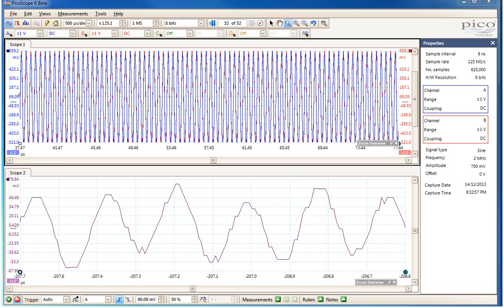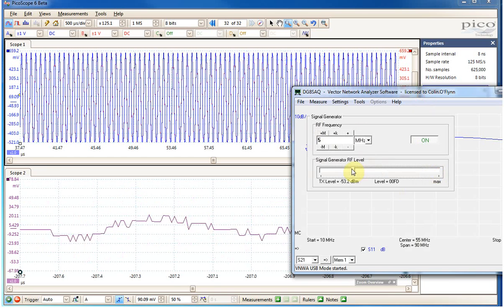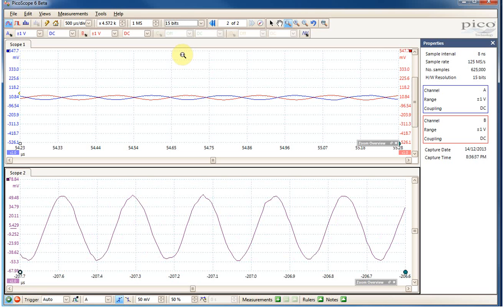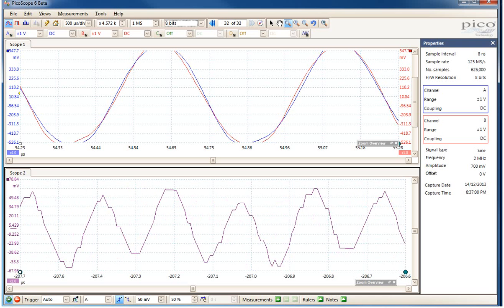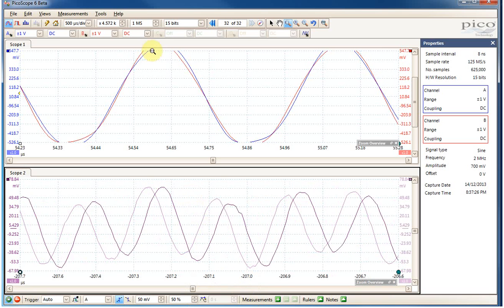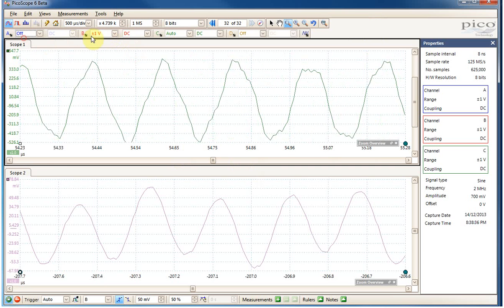PicoScope 5000 Series 8/15 Bit Differential Mode Comparison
How useful is the ability to dynamically switch to higher resolutions? Pretty handy! I did a little test for a typical scenario, where you want to see a signal riding on top of some heavy common-mode noise.

Your usual 8-bit scope leaves you with little detail. Switching to higher resolution mode saves the day.